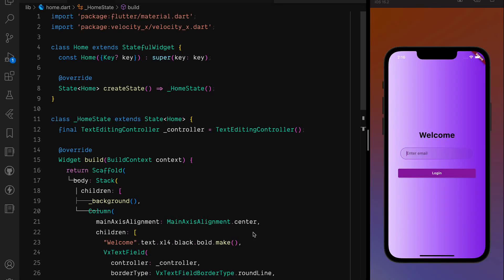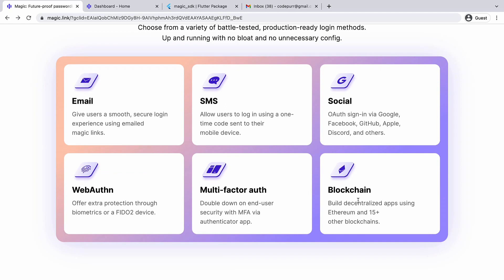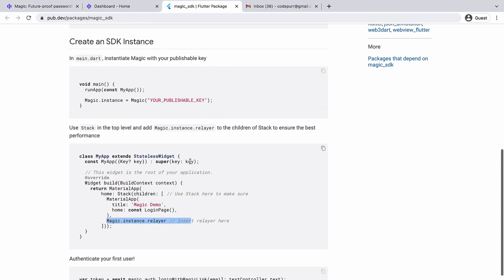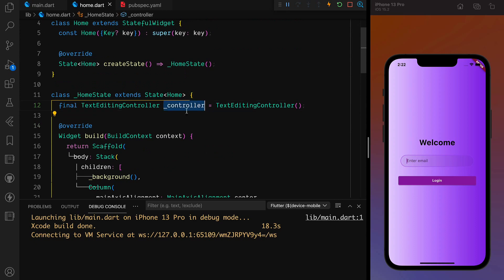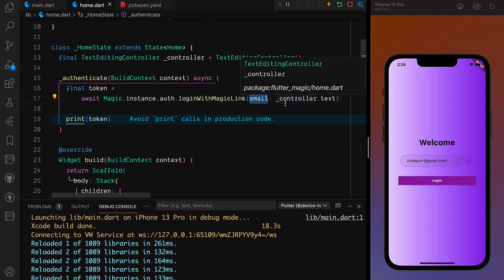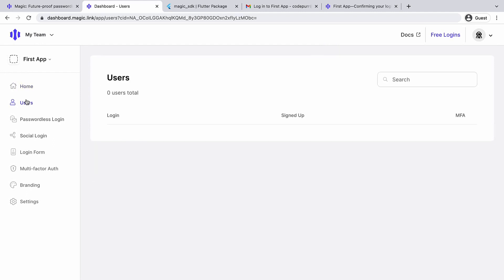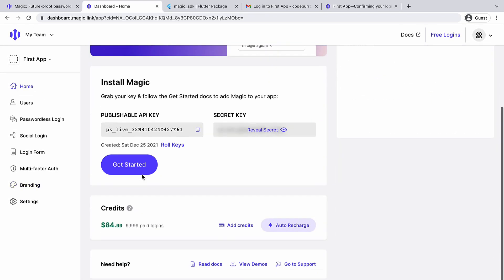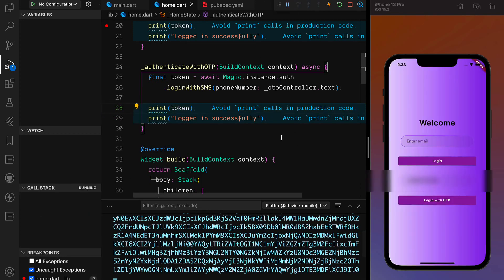Flutter: Password-Less Authentication | Magic | OTP | Email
This tutorial explains how to do Passwordless authentication in Flutter using Email & OTP.

My PC Configs: